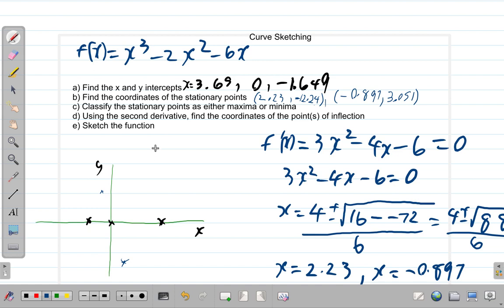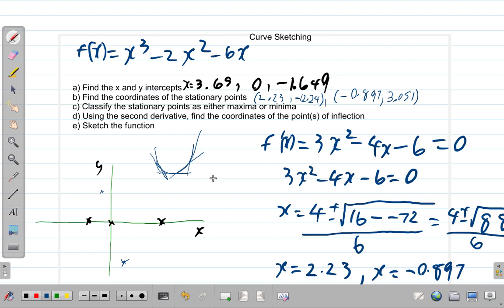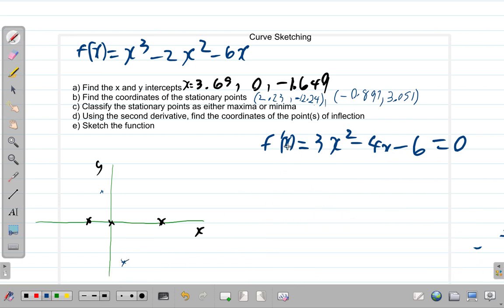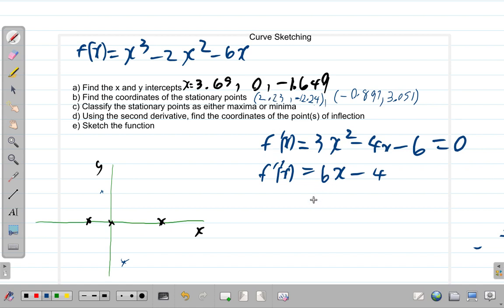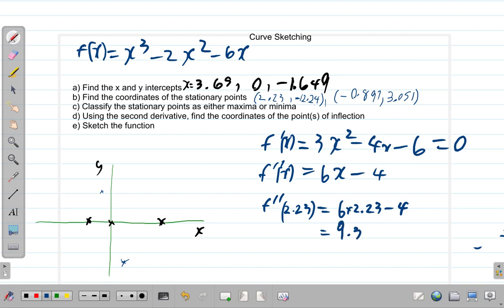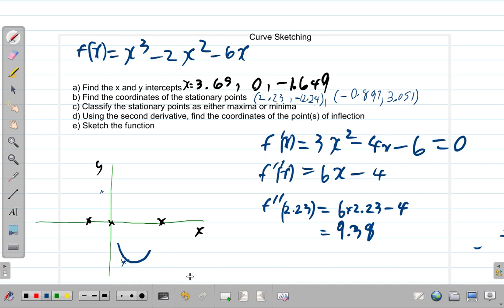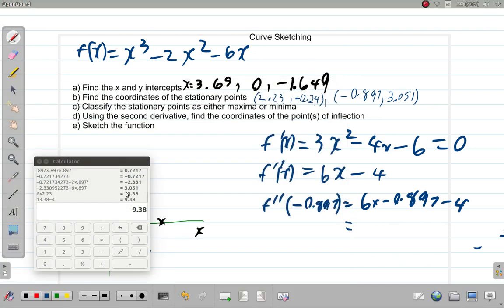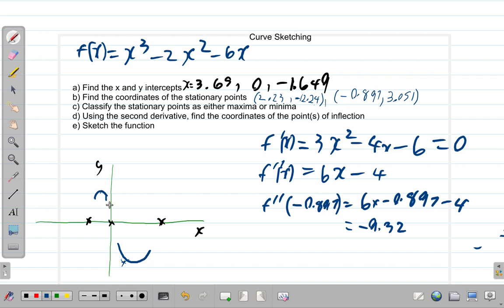Curve Sketching Using Calculus Example 060421C